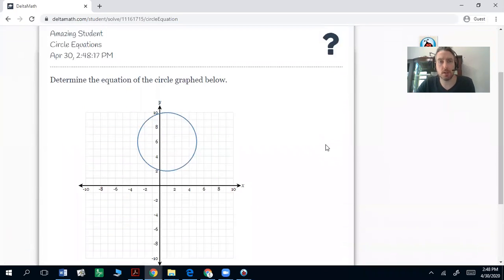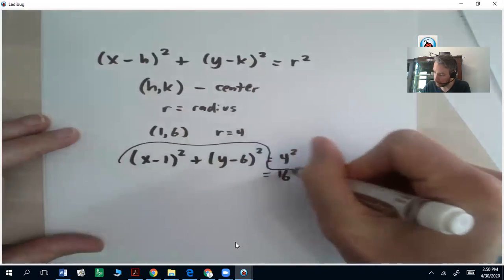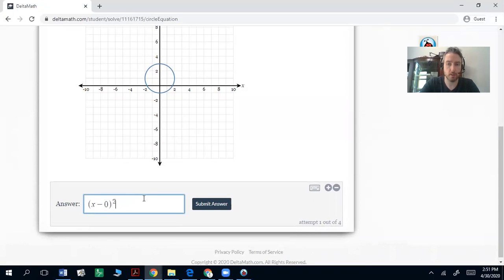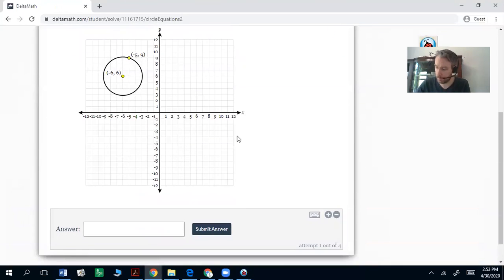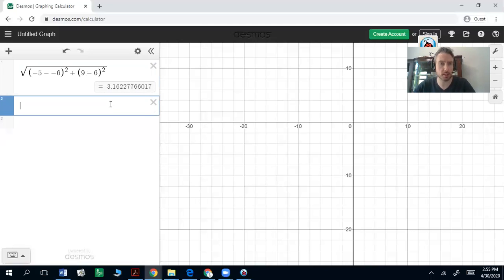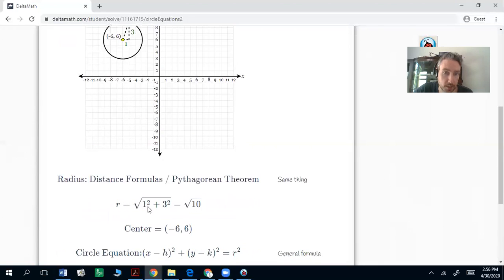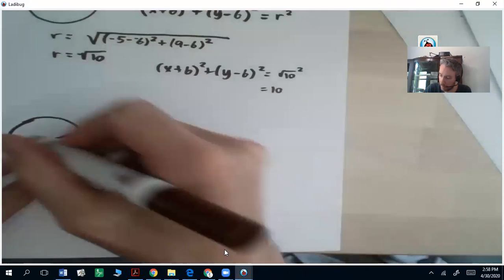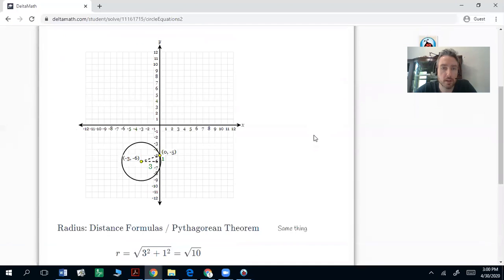Video Help 4- 23 Deltamath